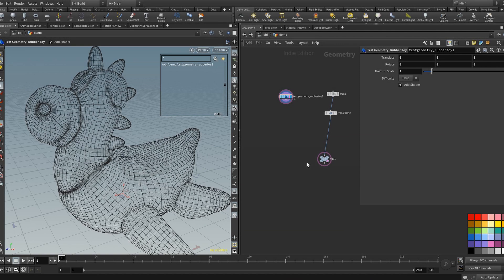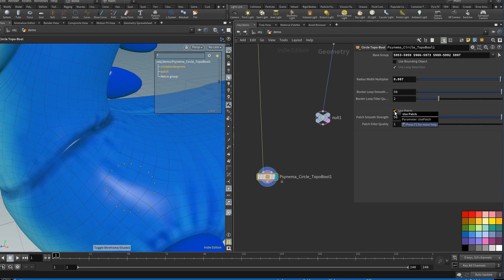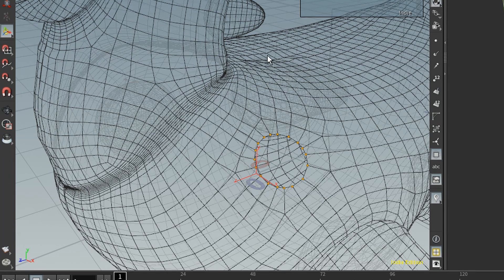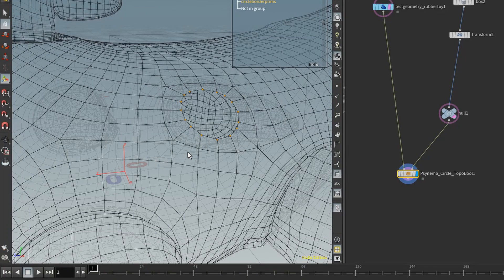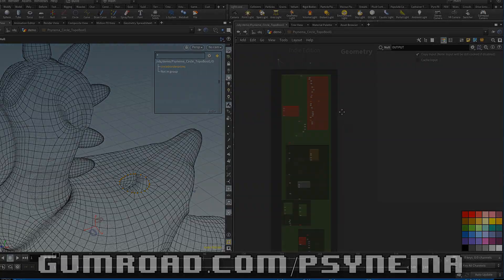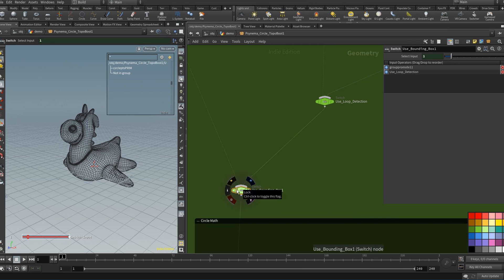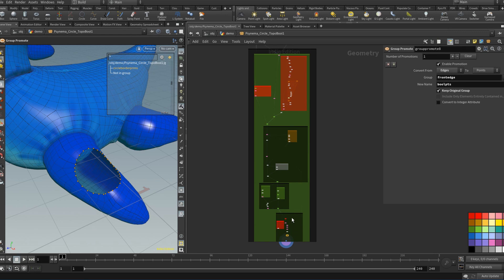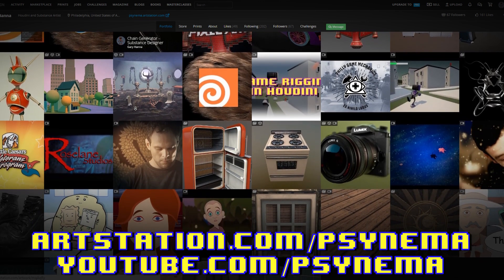Circle Topo HDA by Psynema: Automatic Circle Boolean Topology in Houdini PART ONE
Introduction of the Circle Topo HDA I've made with Houdini.  This automatically makes a circular patch or bool hole in Houdini while retaining quad topology AND conforming to the original meshes shape.  Add circles and holes at will.

This is the introduction of the HDA and overview of the graph.  Parts 2 and 3 are a full tour and tutorial of the HDA.